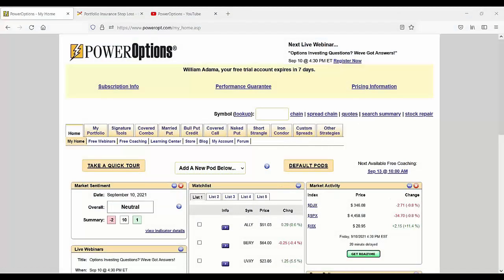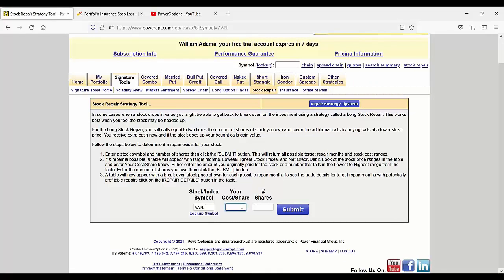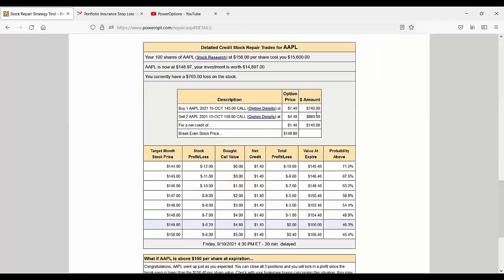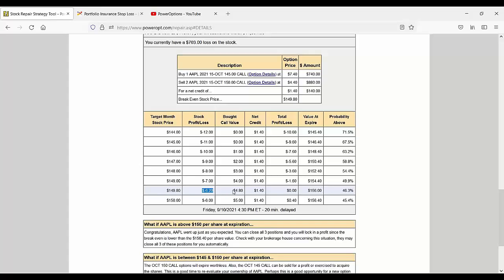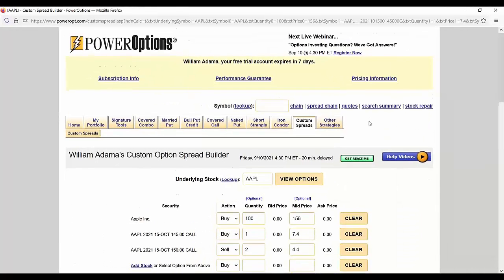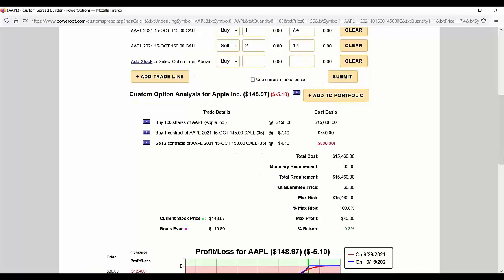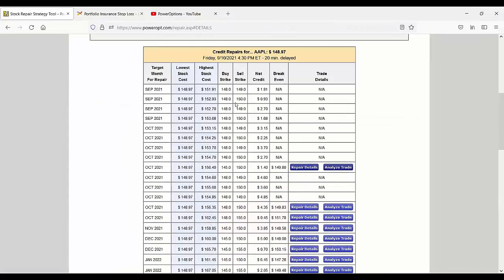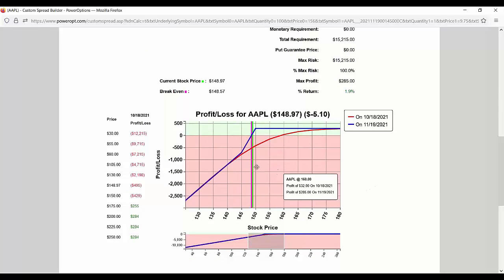Stock Repair: How to Manage or Exit the Repair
Anthony had been excited about the Stock Repair Tool on PowerOptions - but he wanted to know how to manage that strategy once the repair was entered.

We review the Stock Repair for a simulated position on AAPL, discuss how the Repair works, the outcomes and how one might consider to manage the position.

Just a quick add on to the Repair Strategy!